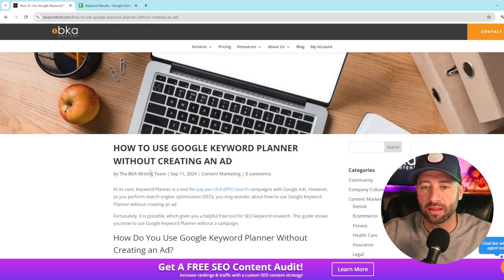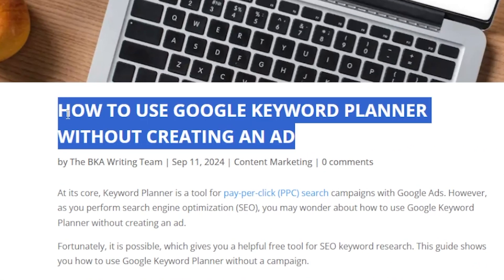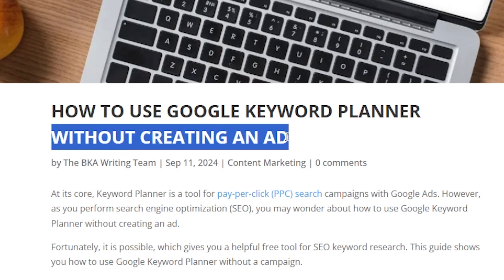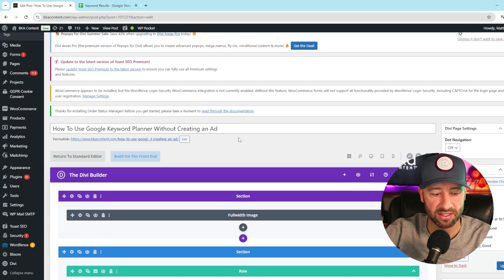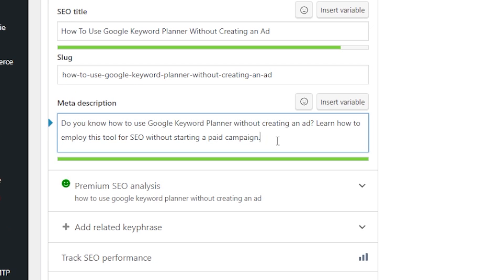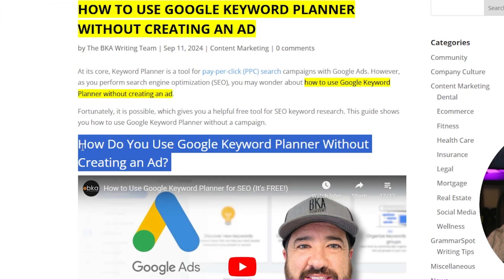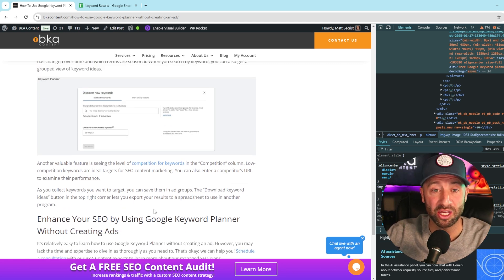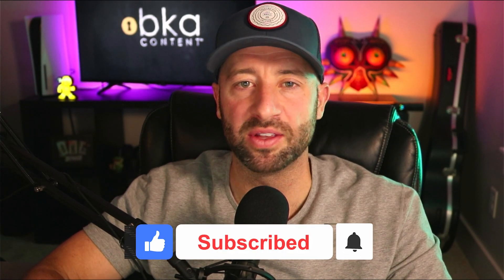How to Use Keywords in Your Content for SEO (The RIGHT Way!)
Learn how to use keywords in your content the right way to get better SEO results.

Want to boost your website’s rankings and get more traffic? In this video, we’ll show you the exact method of how we got a piece of content to rank at the top of Google using strategic keyword placement. Learn how and where to use keywords in your content for SEO—the RIGHT way! 🚀

00:00 Intro
00:44 Example Blog & SEO Rankings
01:35 How To Make a List of Keywords
02:13 How Many Keywords Should You Use?
02:34 Where to Insert Keywords In Your Content
02:44 1 - Use Primary Keyword in URL Slug
03:22 2 - Use Primary Keyword in H1 (Page Title)
04:13 Art of Keyword Placement
05:16  Finding the H1 on the Backend
05:35 SEO Pro Tip: Only use one H1
06:12 How to Edit the Page Permalink
06:34 3 - Use Primary Keyword in SEO Title Tag
08:06 4 - Use Keywords in Meta Description
08:37 Utilize All Your SEO Real Estate
09:41 Inserting Long / Awkward Keyword Phrases
10:11 5 - Use Keywords in Intro and Conclusion Paragraphs
10:40 6 - Use Keywords in H2s/H3s (Additional Headings)
12:32 Make Sure Content Answers Intent of User Query
13:35 7 - Insert Keywords Naturally in the Content Body
13:45 Checking Keyword Density
15:16 8 - Add Keywords to Image Alt Text
15:29 SEO Pro Tip: Use Inspect to See Source Code
17:15 Finding the Image Alt Text on the Backend
17:49 Inserting Keywords for SEO Recap
18:19 Outro